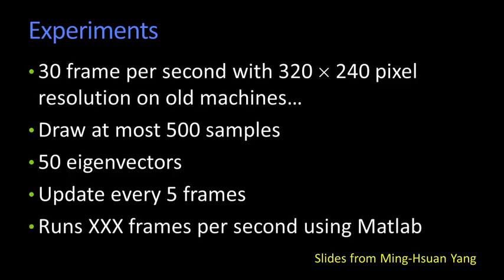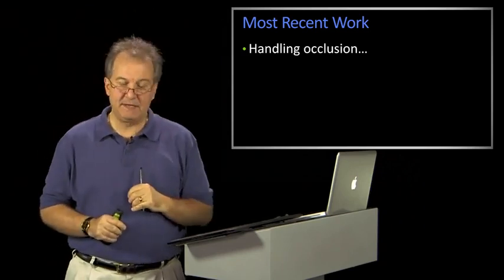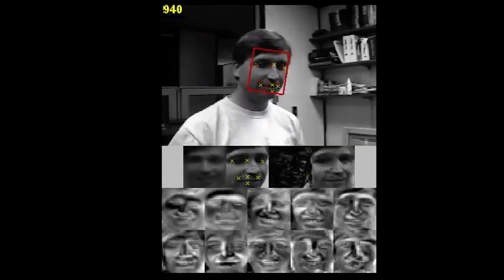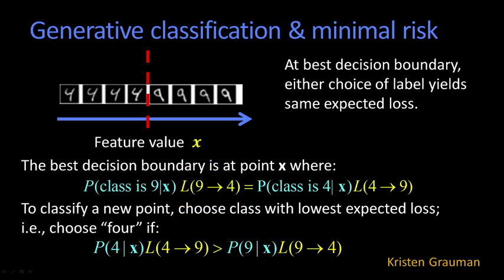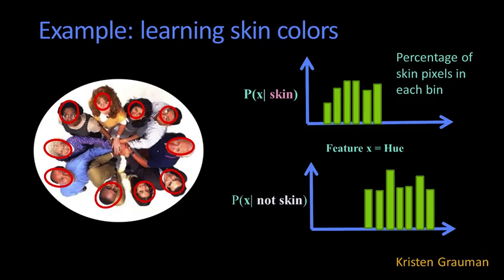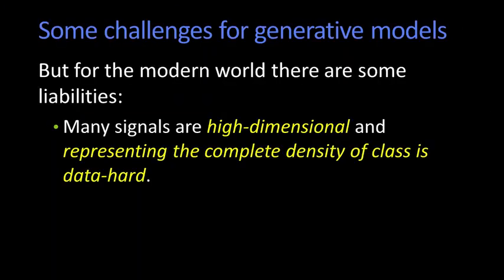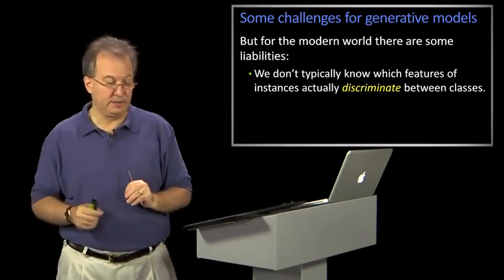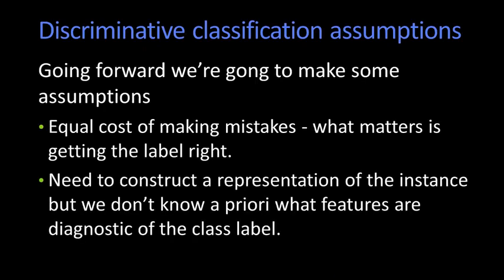Computer Vision Aaron Bobick 363 847 055